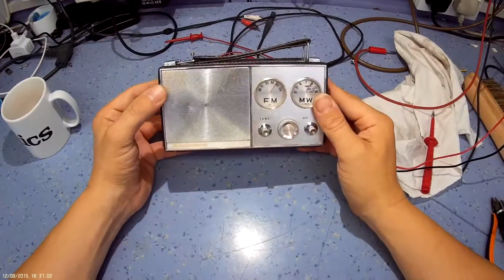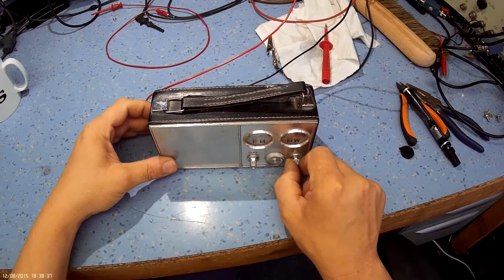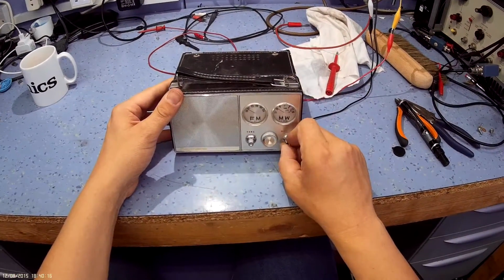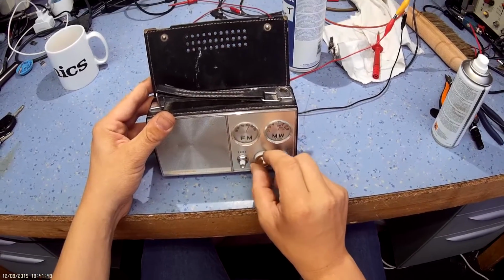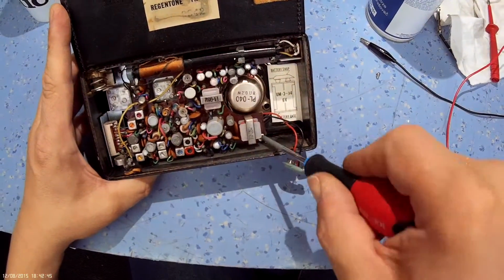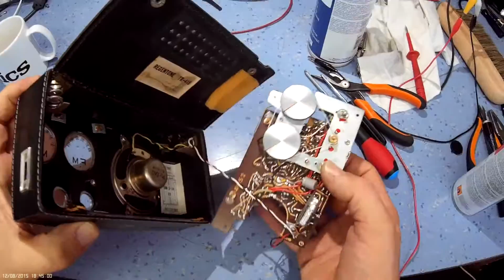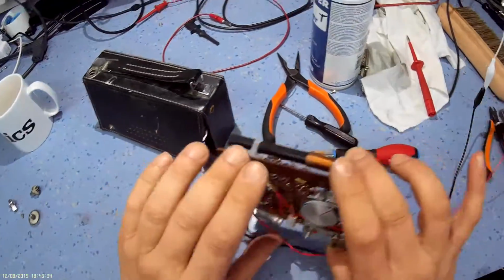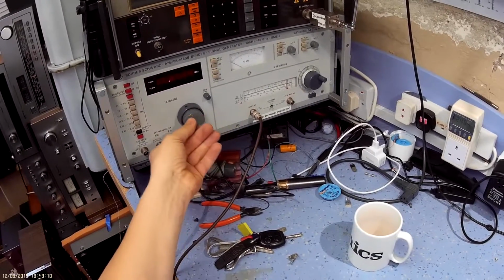Regentone portable transistor radio first look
Japanesr Transistor radio circa 1964.
Link to photograph of tin whiskers.